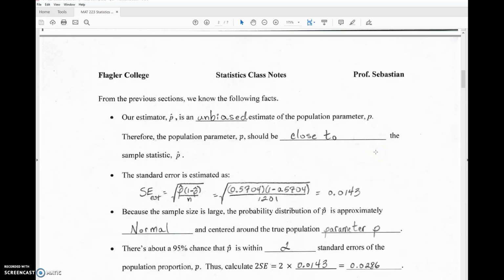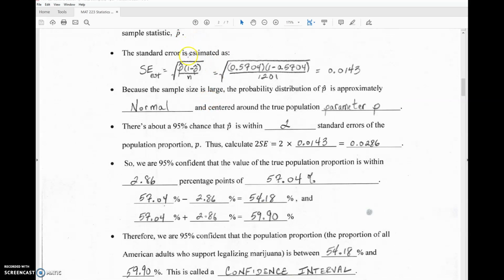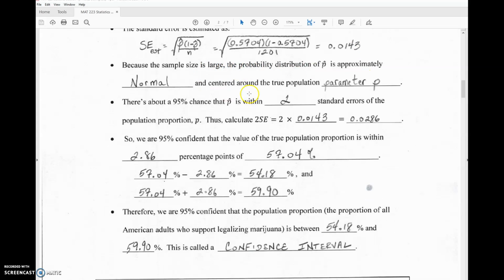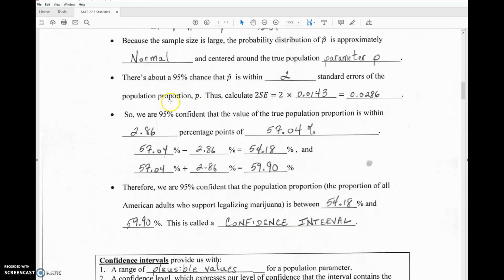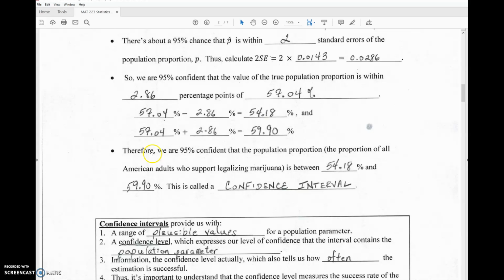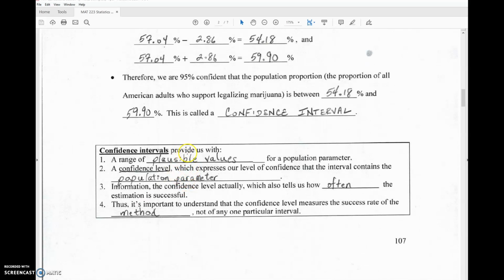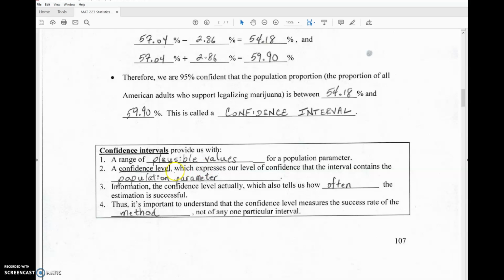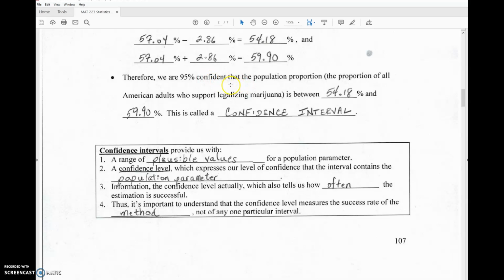Statistics (Sebastian) - Class Notes Page 107